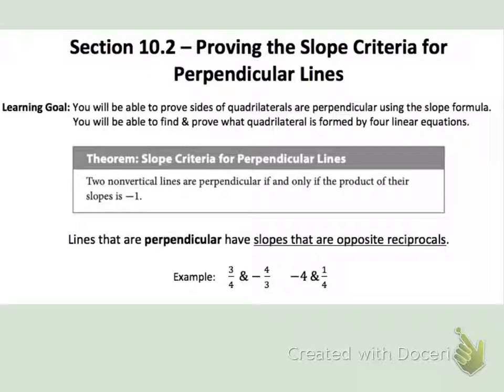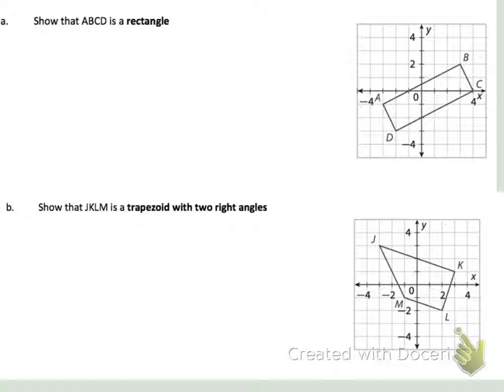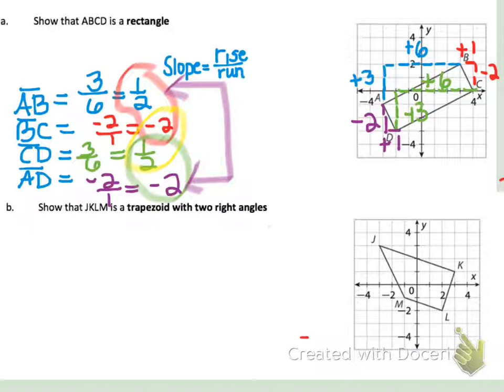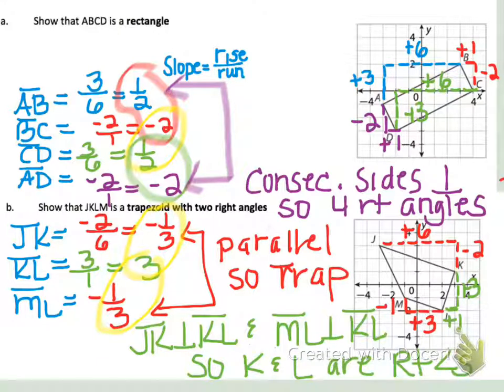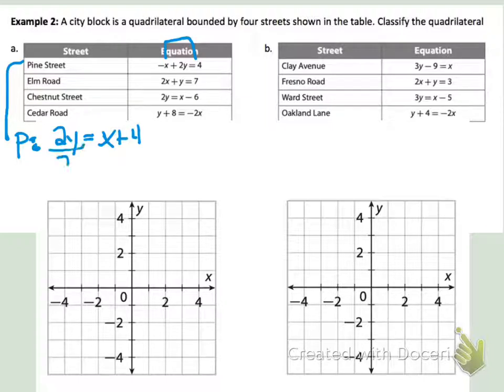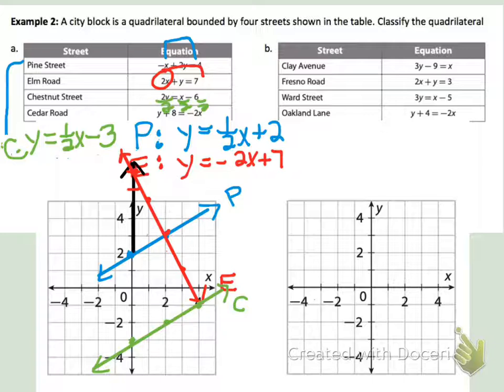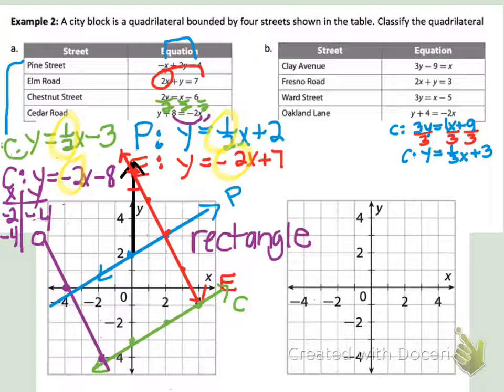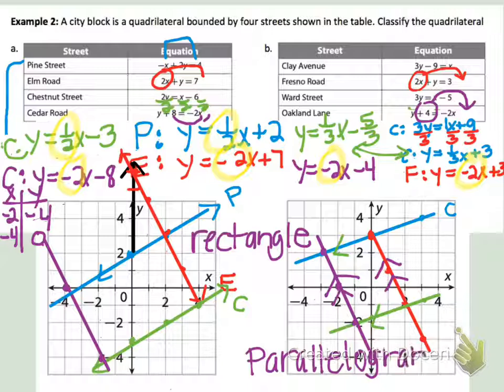Geometry A Module 10-2 "Slope and Perpendicular Lines"